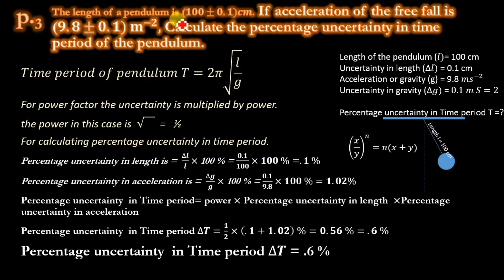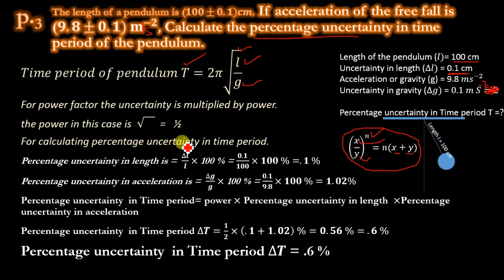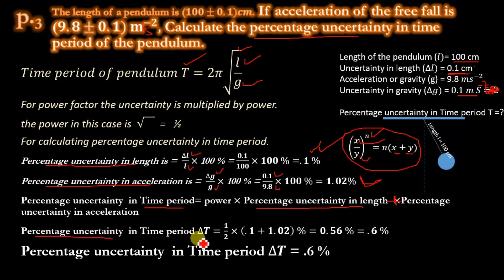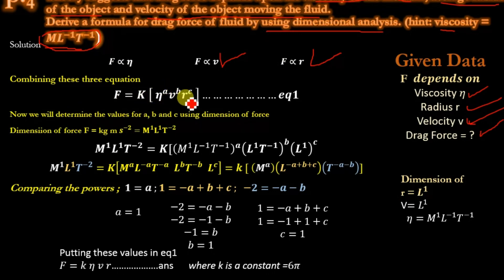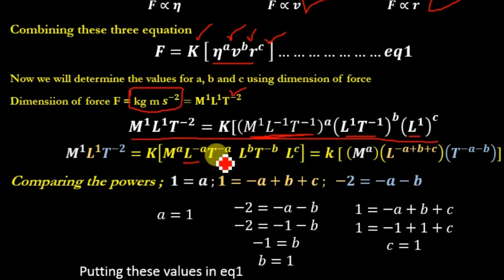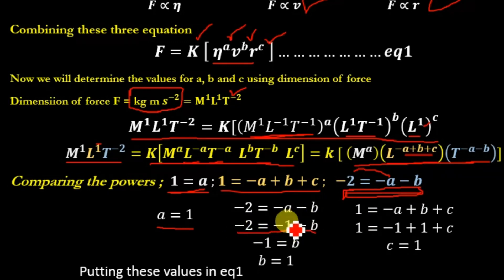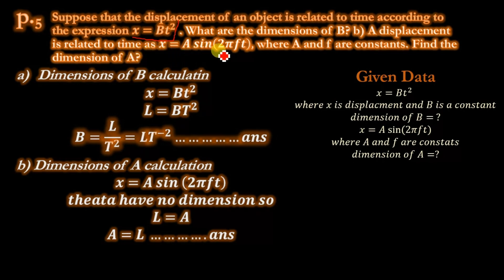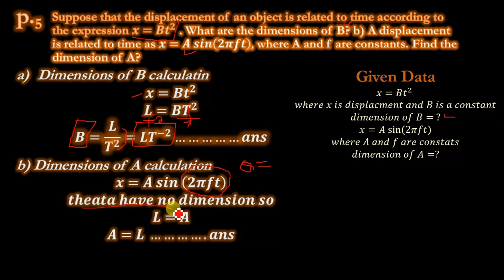Measurements ist year physics Problems solution Part B (p.3-p.5)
FSC Chapter number one ist year physics problems / numerical solution

1.3 The length of a pendulum is (100±0.1)𝑐𝑚. If acceleration of the free fall is (9.8±0.1) (m/s^(−2), Calculate the percentage uncertainty in time period of the pendulum.

1.4 Theory suggests that drag force depends upon the viscosity of the medium, average radius of the object and velocity of the object moving the fluid.Derive a formula for drag force of fluid by using dimensional analysis. (hint: viscosity = 𝑀𝐿^(−1) 𝑇^(−1))

1.5 Suppose that the displacement of an object is related to time according to the expression 𝒙=𝑩𝒕^𝟐 . What are the dimensions of B? b) A displacement is related to time as 𝒙=𝑨 𝒔𝒊𝒏(𝟐𝝅𝒇𝒕), where A and f are constants. Find the dimension of A?